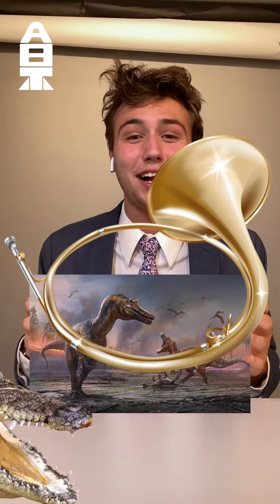Absolutely Brilliant Times Ep. 3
New dinosaurs discovered on planet earth? A technology x plant breakthrough?

Be sure to check in to Absolutely Brilliant Times every Monday for YOUR source of positive news 😎

Click the link below to find more interesting topics and articles!